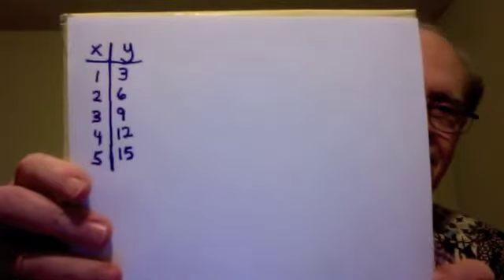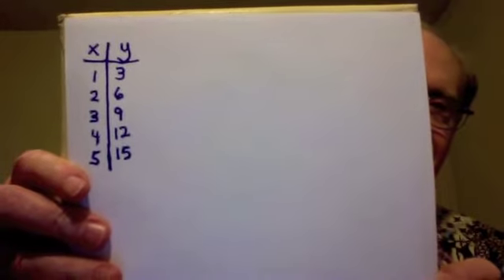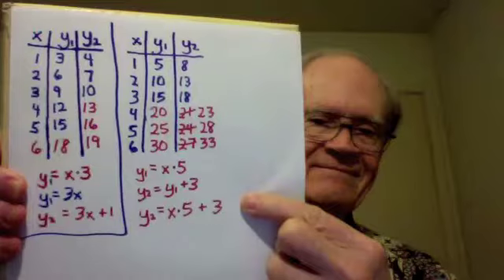ETarte Helps 5th Grader Nick Explore Numbers--2nd video of Nick and me